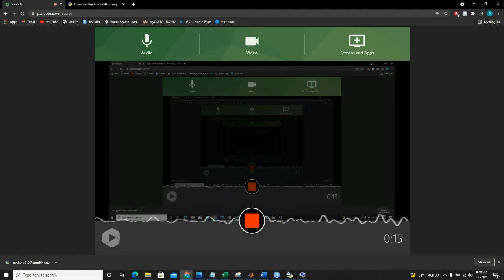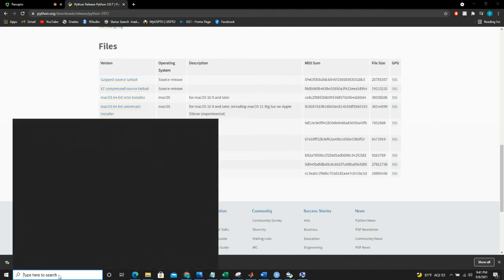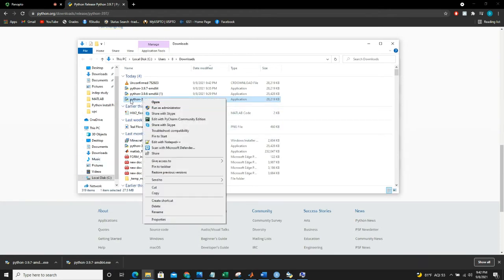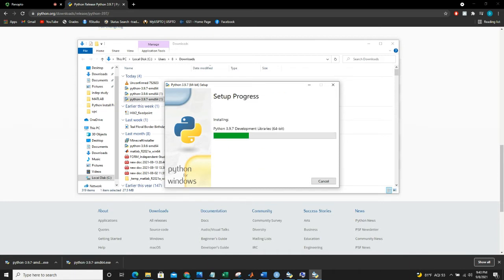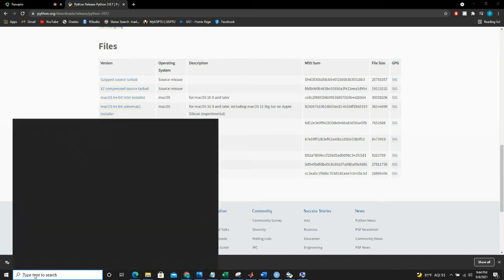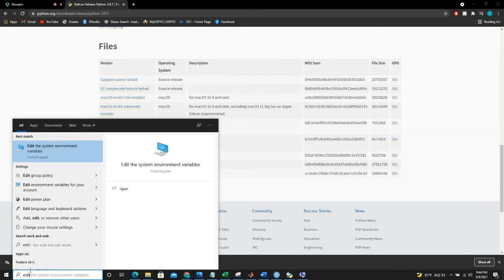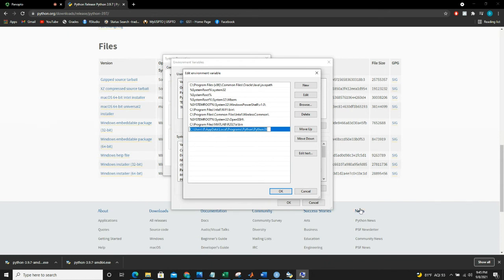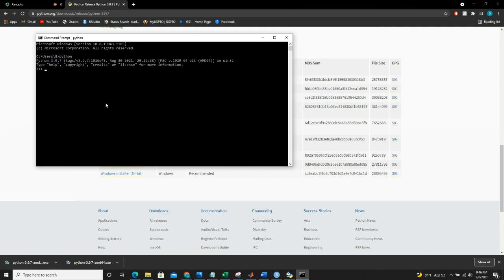Installing the Python Base version Your Step-by-Step Guide to Getting Started with Python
Assists in Installing the base version of Python and setting it to the path to be used in the command prompt.

Are you ready to dive into the world of Python programming, but don't know where to start? Look no further! In this beginner-friendly tutorial, I walk you through the process of installing the base version of Python on your computer.

No technical jargon, no convoluted steps, just a clear, concise guide that will have you up and running with Python in no time.

Whether you're a coding newbie looking to learn a new skill, a student prepping for a computer science course, or a professional aiming to upskill, this video is for you. By the end of the video, you'll have a working Python installation ready for all your coding adventures.